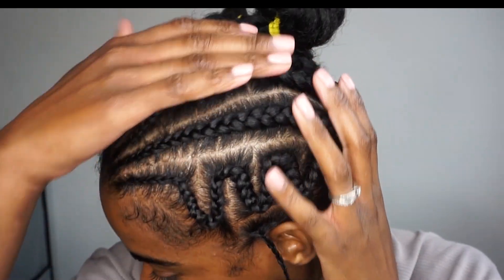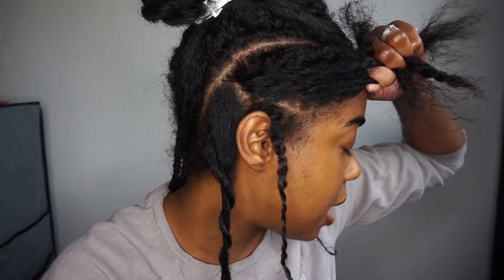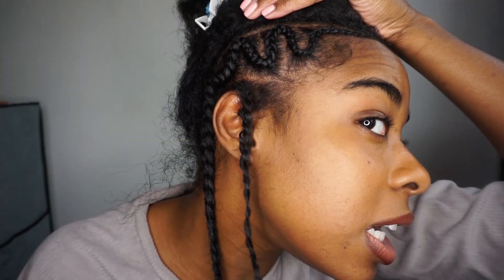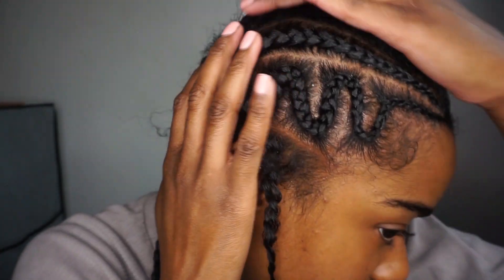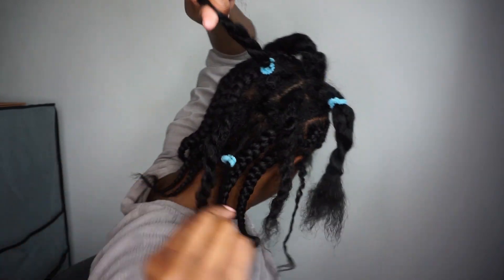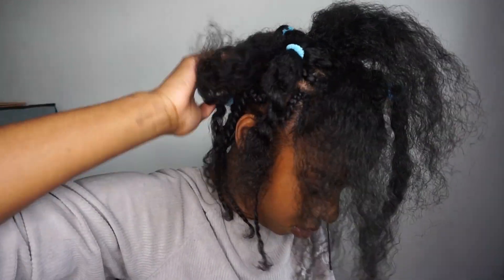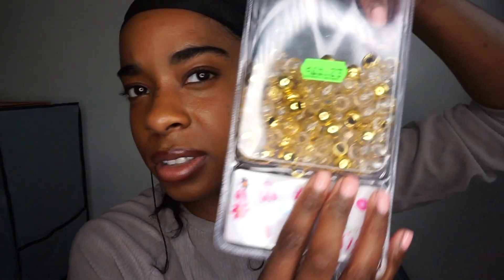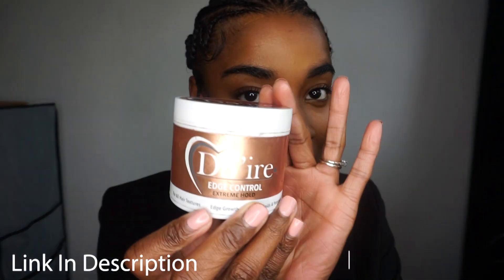Quick & Easy Short Cornrow Hairstyle on Natural Hair| No Extra Hair | Kids Hairstyle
Hey guys, today I’ll be showing you how to do the trendy Danileigh inspired hairstyle with criss cross and zig zags at an angle, beginners friendly.
This is a nice and quick kids hairstyle.
I’ll be showing you detailed partings before braiding.

Used:
-DS’ire Edge control
-Tail Comb
-Clear Medium Beads

Follow Socials:

INSTAGRAMS
-Dsirebeauty
-Dsybhair